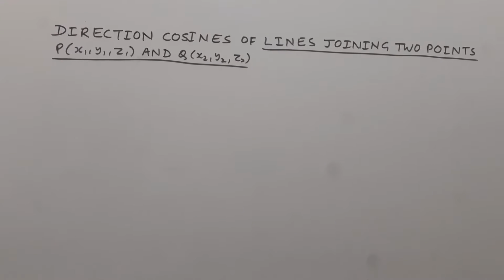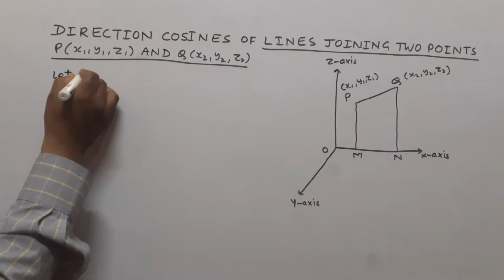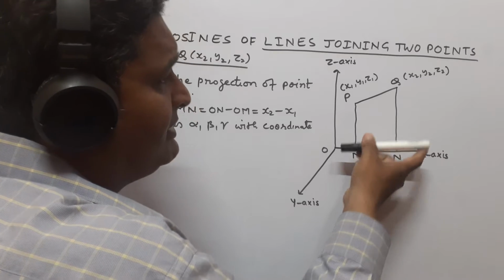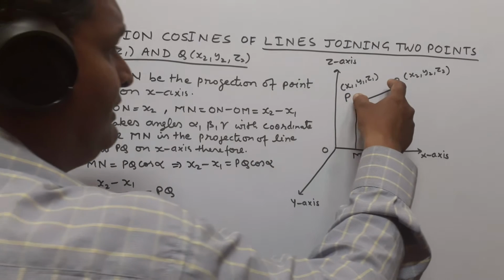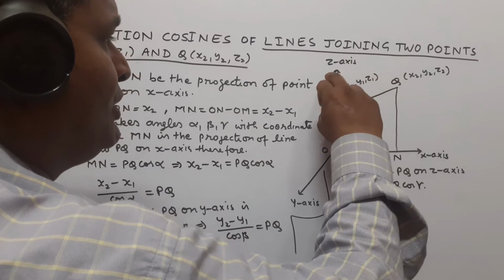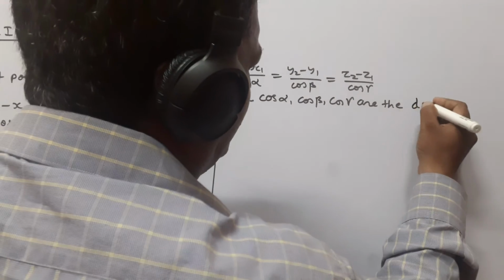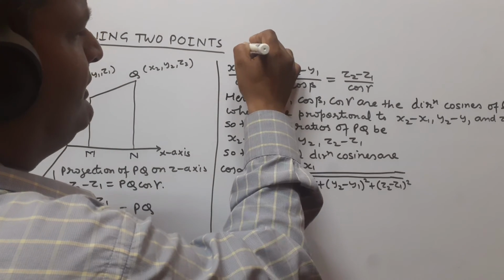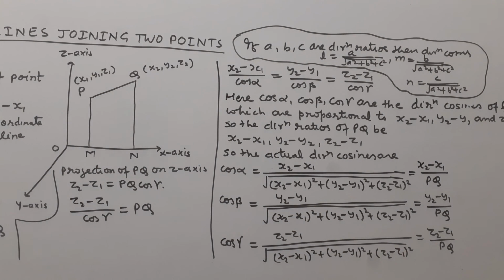directioncosinesofalinejoiningpoints P(x₁,y₁,z₁)andQ(x₂, y₂, z₂)pgtmaths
DIRECTION COSÌNES OF A LINE JOINING POINTS P(x₁,y₁,z₁)AND Q(x₂, y₂, z₂)